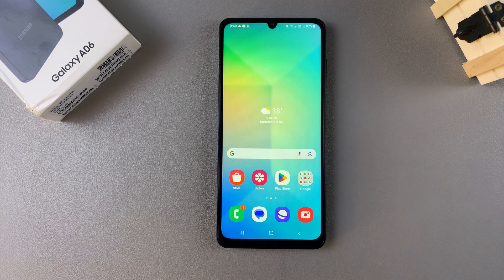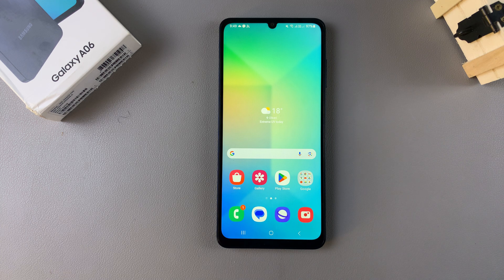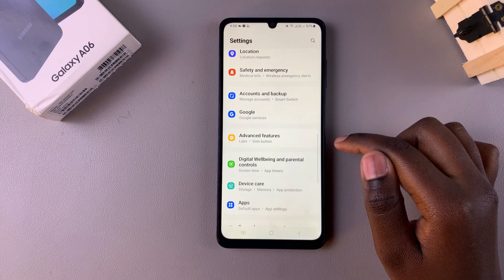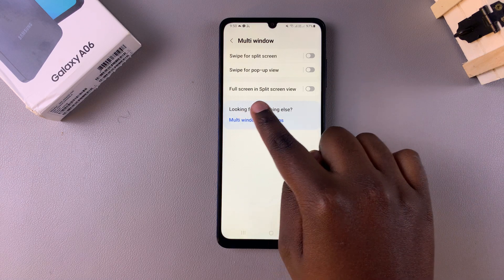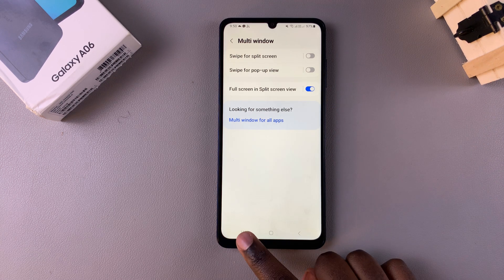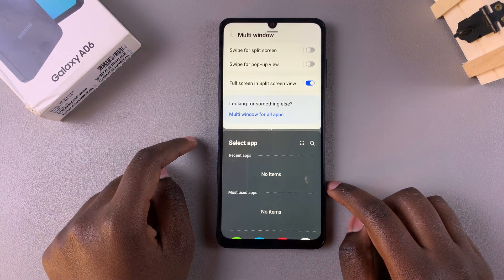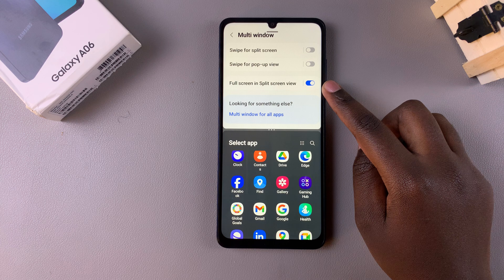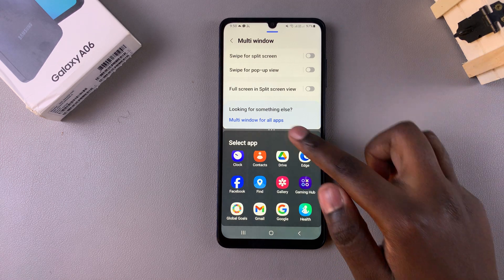How To Enable Full Screen In Split Screen On Samsung Galaxy A06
Learn how to enable full screen in split screen on Samsung Galaxy A06 with this easy guide.

Managing multiple apps simultaneously can boost your productivity, and knowing how to maximize screen space is key. In this tutorial, you'll discover the steps to enable full screen in split screen on Samsung Galaxy A06, allowing you to effortlessly switch between split screen & full screen modes. Whether you’re multitasking or focusing on a single app, mastering this feature will enhance your experience on the Galaxy A06.

Open Settings.
Go to Advanced features.
Tap Multi-window.
Toggle Full screen in split screen view to enable or disable.

Cell Phone Tripod Adapter

Transcript